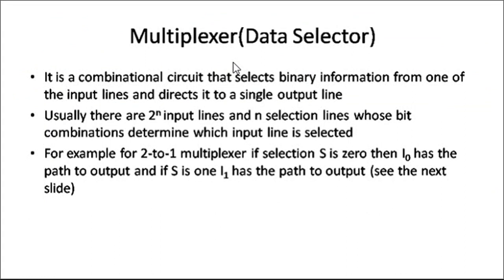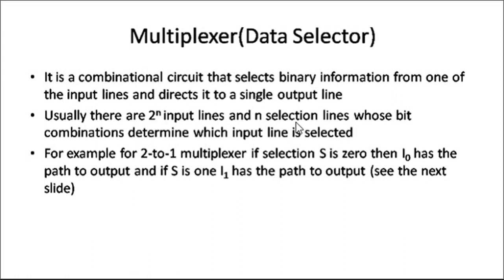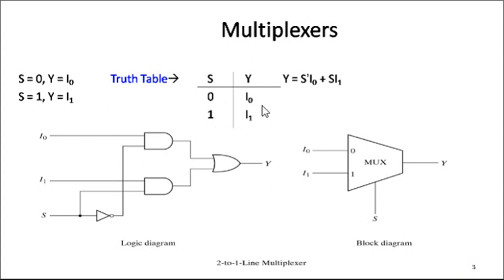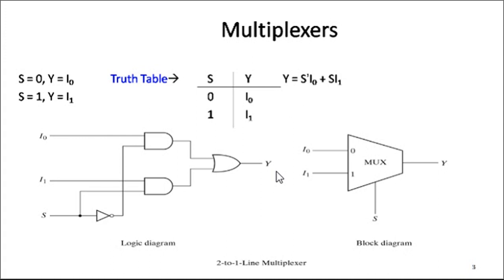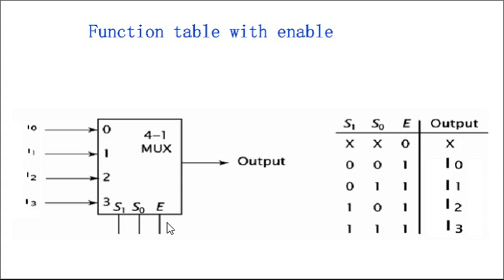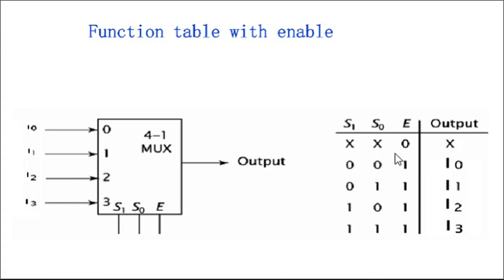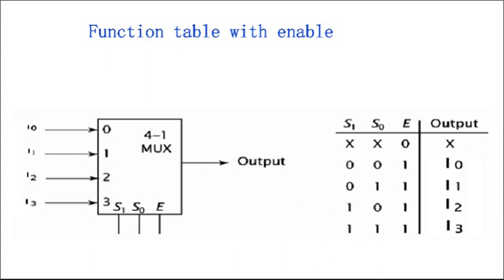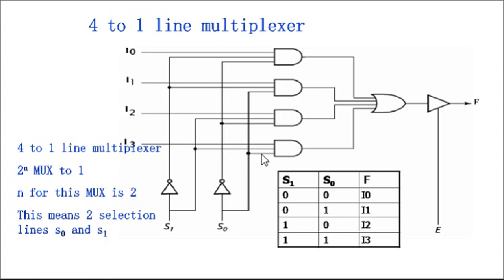DE 2 5